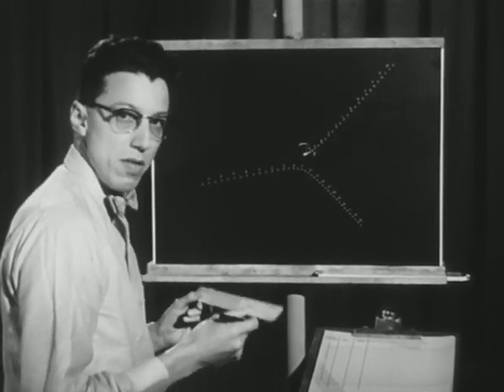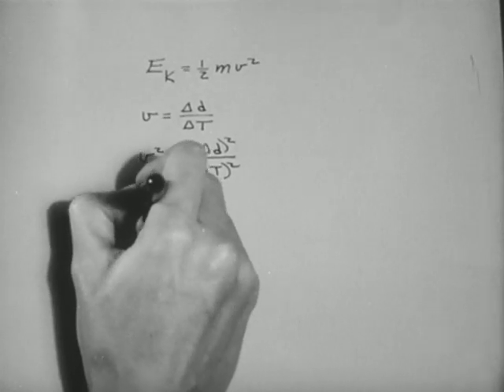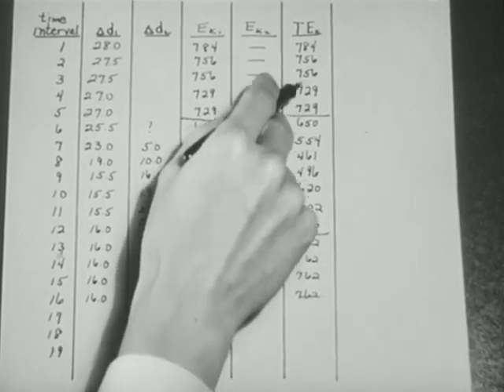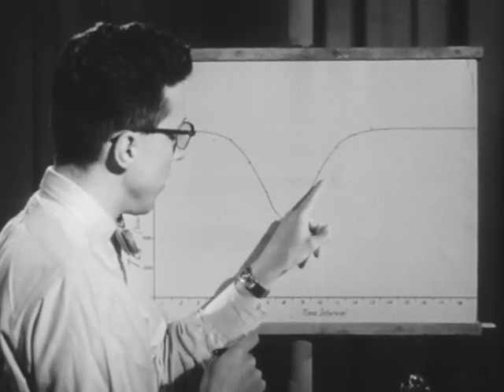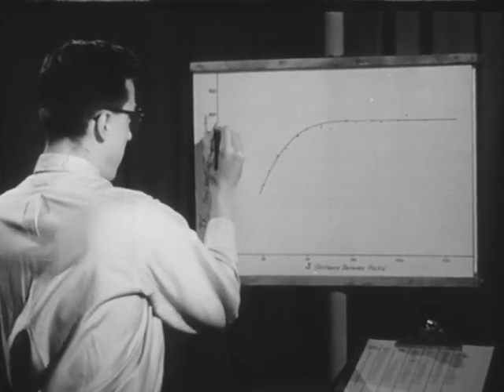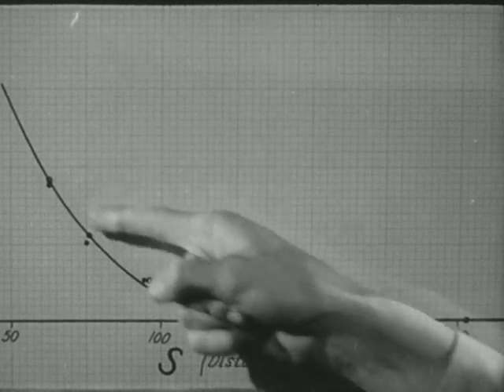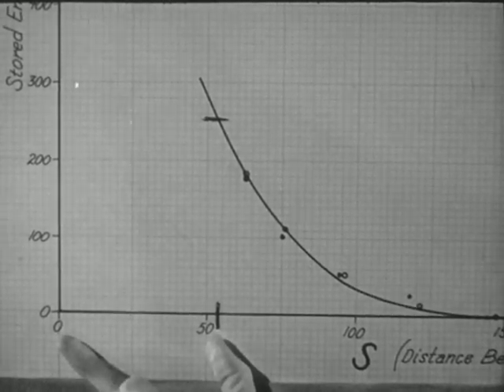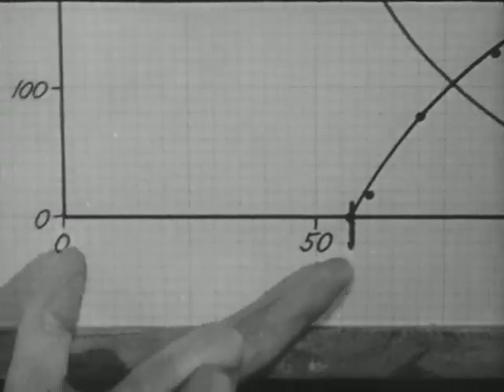ElasticCollisionandStoredEnergy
We provide
1ST TO 5TH - JUINOR OLYMPIAD FOUNDATION
6TH TO 10TH - ACHIEVERS - IIT-JEE/NEET FOUNDATION
6TH TO 10TH - TOPPERS - IIT-JEE/NEET FOUNDATION
6TH TO 10TH - WINNERS - IIT-JEE/NEET FOUNDATION
6TH TO 10TH - MASTERS - IIT-JEE/NEET FOUNDATION
ENGLISH SPEAKING CLASSES
CODING CLASSES
REASONING CLASSES
ART AND CRAFT CLASSES
LIVE WORKSHEETS

OUR IOS APP LINK
@ AIMS-INDIA & TEAM